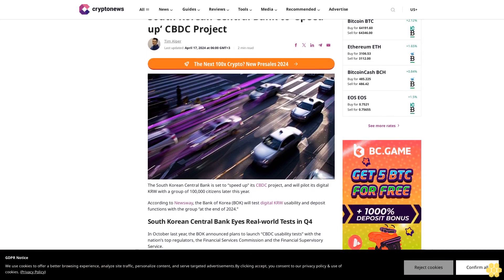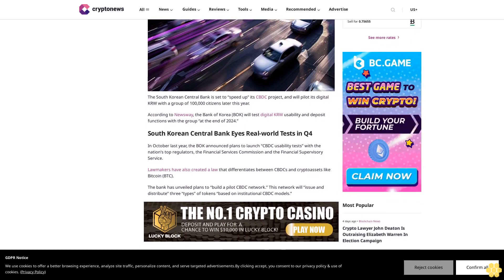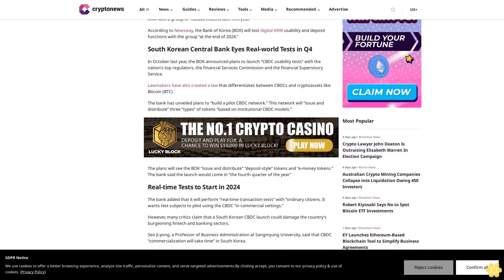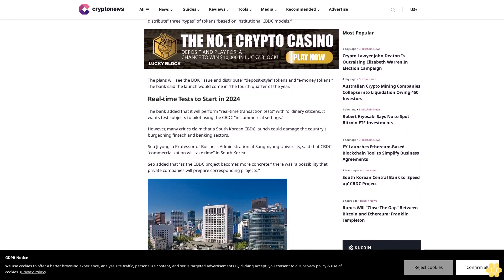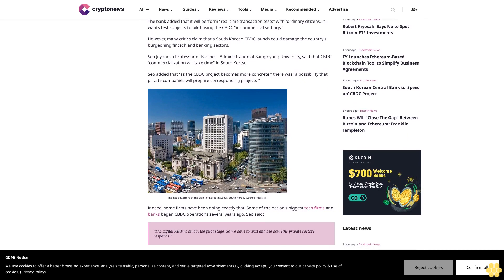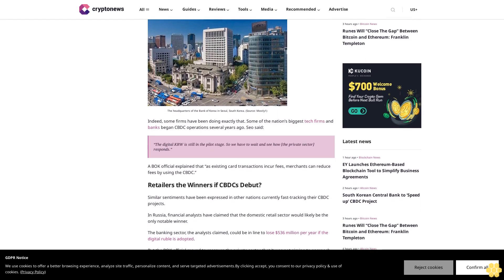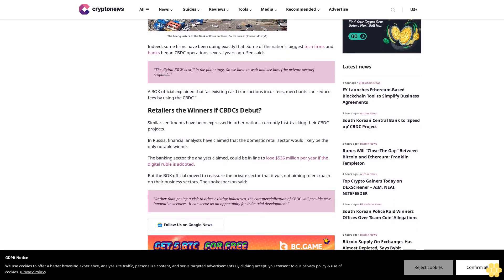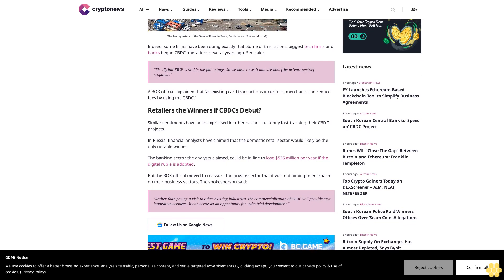South Korean Central Bank to ‘Speed up’ CBDC Project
Tim Alper

Last updated:

April 17, 2024 at 06:00 GMT+3

The South Korean Central Bank is set to “speed up” its CBDC project, and will pilot its digital KRW with a group of 100,000 citizens later this year.

According to Newsway, the Bank of Korea (BOK) will test digital KRW usability and deposit functions with the group “at the end of 2024.”

South Korean Central Bank Eyes Real-world Tests in Q4.

In October last year, the BOK announced plans to launch “CBDC usability tests” with the nation’s top regulators, the Financial Services Commission and the Financial Supervisory Service.

Lawmakers have also created a law that differentiates between CBDCs and cryptoassets like Bitcoin (BTC).

The bank has unveiled plans to “build a pilot CBDC network.” This network will “issue and distribute” three “types” of tokens “based on institutional CBDC models.”

The plans will see the BOK “issue and distribute” “deposit-style” tokens and “e-money tokens.” The bank said the launch would come in “the fourth quarter of the year.”

Real-time Tests to Start in 2024.

The bank added that it will perform “real-time transaction tests” with “ordinary citizens. It wants test subjects to pilot using the CBDC “in commercial settings.”

However, many critics claim that a South Korean CBDC launch could damage the country’s burgeoning fintech and banking sectors.

Seo Ji-yong, a Professor of Business Administration at Sangmyung University, said that CBDC “commercialization will take time” in South Korea.

Seo added that “as the CBDC project becomes more concrete,” there was “a possibility that private companies will prepare corresponding projects.”

Indeed, some firms have been doing exactly that. Some of the nation’s biggest tech firms and banks began CBDC operations several years ago. Seo said:

“The digital KRW is still in the pilot stage. So we have to wait and see how [the private sector] responds.”

A BOK official explained that “as existing card transactions incur fees, merchants can reduce fees by using the CBDC.”

Retailers the Winners if CBDCs Debut?.

Similar sentiments have been expressed in other nations currently fast-tracking their CBDC projects.

In Russia, financial analysts have claimed that the domestic retail sector would likely be the only notable winner.

The banking sector, the analysts claimed, could be in line to lose $536 million per year if the...